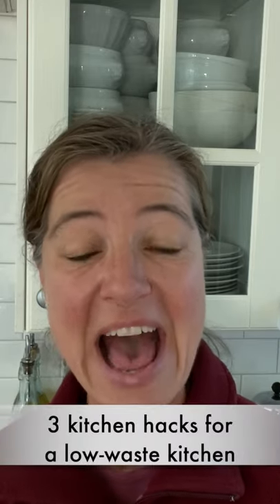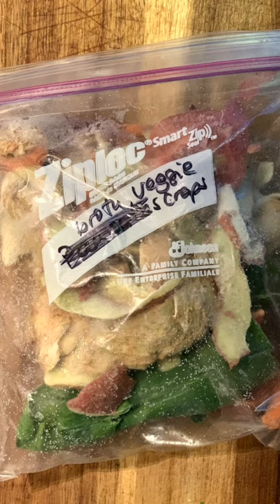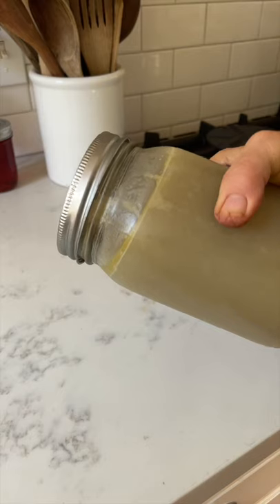3 Kitchen Hacks for your low-waste kitchen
In this short video, I am giving you my 3 favorite kitchen hacks to cut down on food waste.

16" MacBook Pro